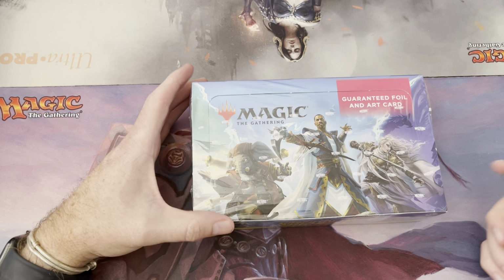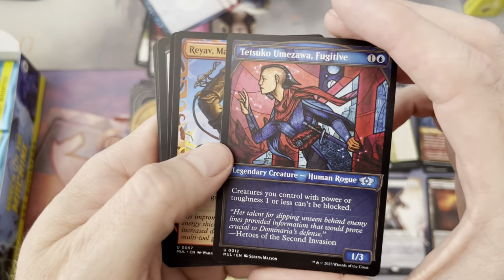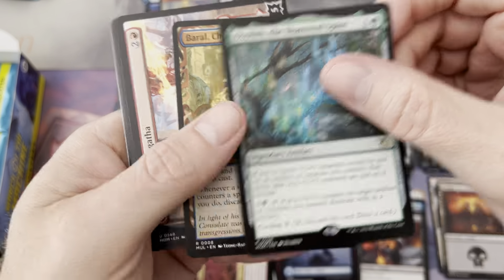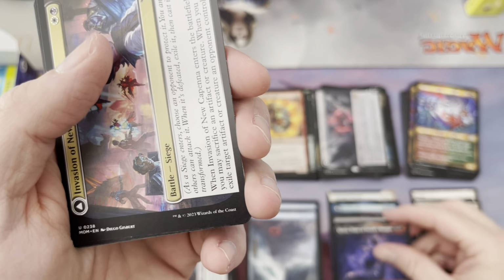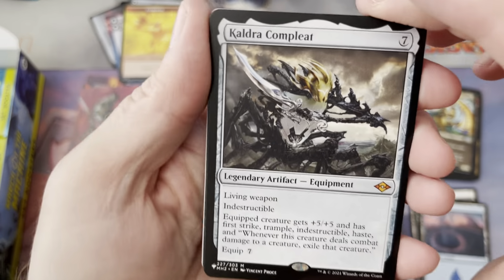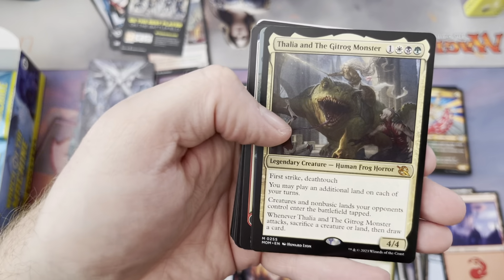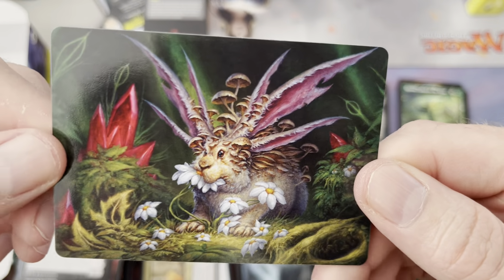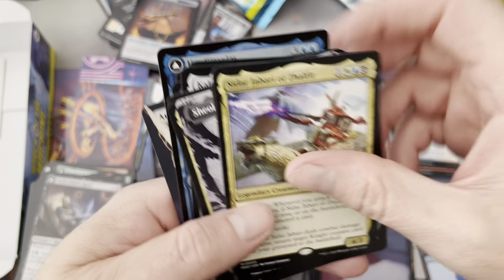ASMR March of the Machine Set Booster Box Opening